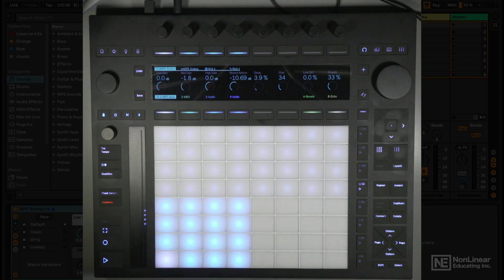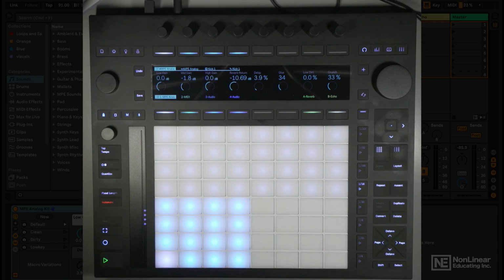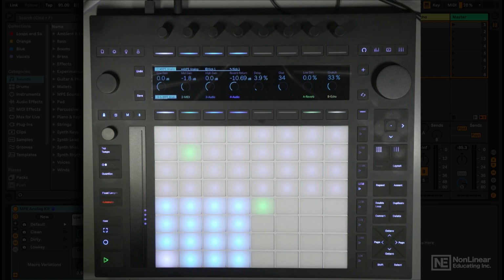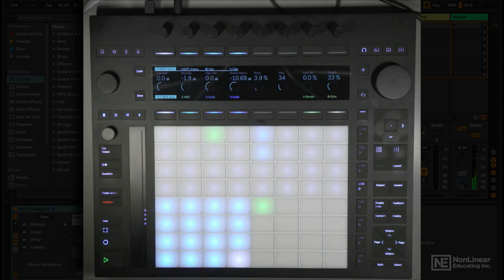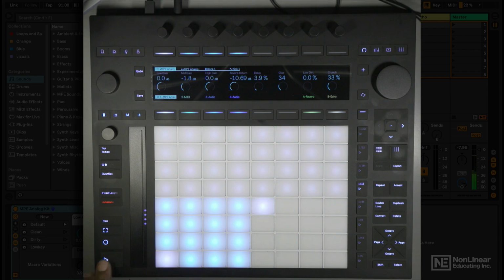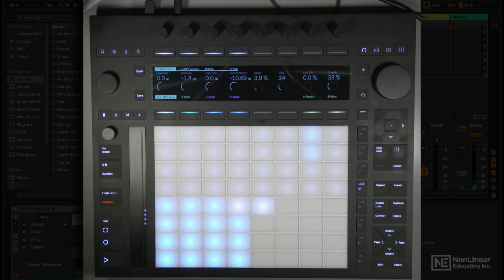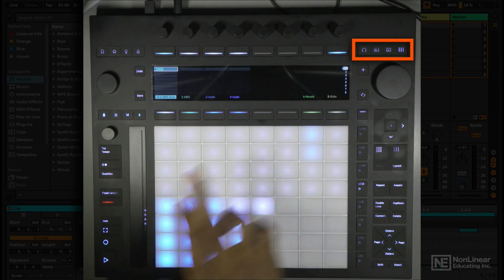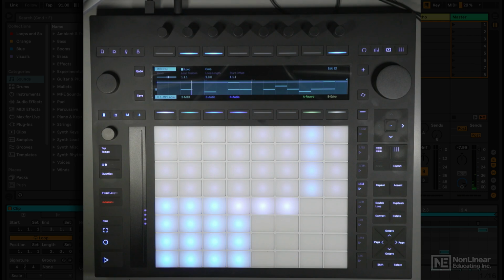Ableton Push 3 101: Push 3 Explored - Step Sequencing Drums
Additional videos for this title:
Ableton Push 3 101: Push 3 Explored by Thavius Beck
Video 3 of 19 for Ableton Push 3 101: Push 3 Explored

As a standalone instrument Push 3 is designed to be the center point of your computer-free music setup, or pair it with a computer to use it together with Live. Whichever version you opt for, Push 3 stands out as a dynamic instrument with responsive MPE-enabled pads, expanding your musical horizons with every touch. In this course, artist and producer Thavius Beck demystify the powerful possibilities of this innovative instrument .

Thavius guides you through a thorough exploration of Push 3 and its extensive feature set. From navigating content to unleashing the power of step-sequencing drums, real-time recording, and clip editing (including note velocity, range, probability, and more), Thavius has got your back!

Discover the intricacies of melodic pad layouts, get hands-on with MPE pads, and delve into the art of crafting and manipulating clips and scenes using the New and Capture buttons. Thavius then unveils techniques such as warping, converting audio to a Drum Pad, slicing samples, and maximizing the potential of Simpler.

Thavius doesn't stop there... He explores the integration of effects into audio tracks, delves into MIDI effects, and shares insights into recording and editing automation. Learn how to efficiently organize your clips and scenes in Push 3's Session View, effortlessly transfer files, and take control by configuring Pedal inputs for CV outputs, connecting with external gear, and more.

If you're ready to take your music-making to new heights, join Thavius Beck in this course, and let Push 3 take the spotlight of your musical production!
More info on this title: